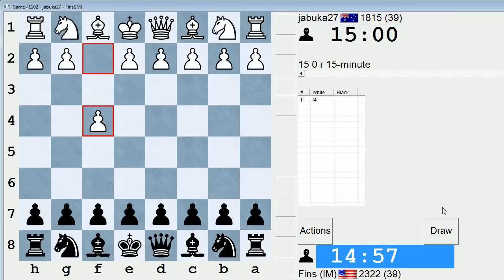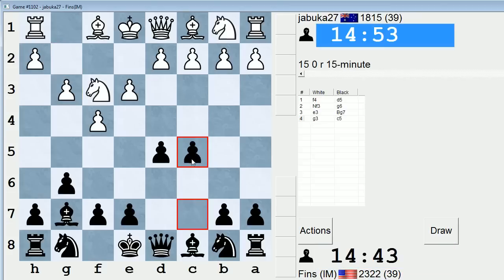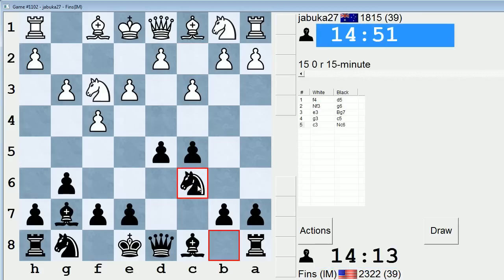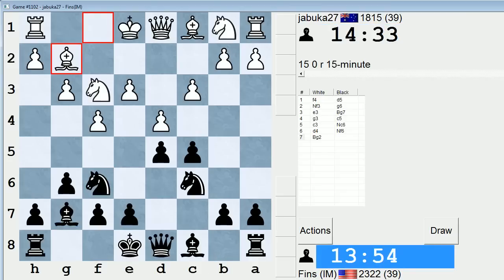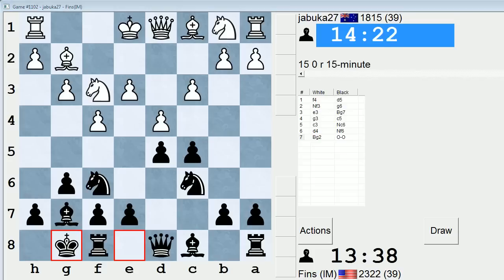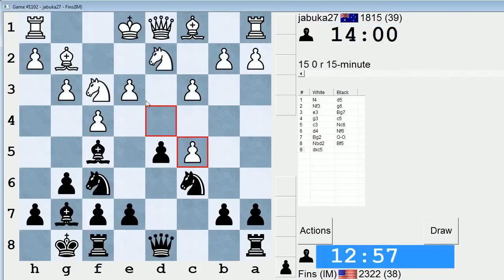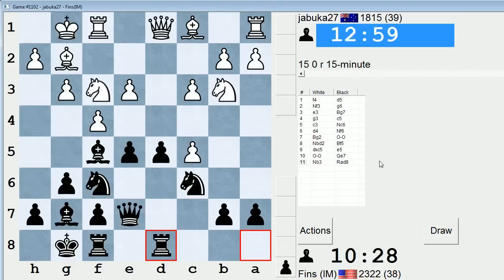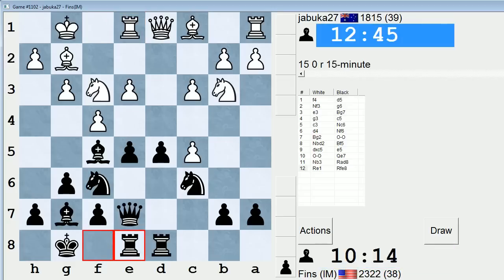Standard Chess #113: jabuka27 vs. IM Bartholomew (Bird's Opening)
The Reverse Stonewall is a playable opening, but 4.g3?! doesn't fit the bill: White establishes too many pawns on dark squares, thereby weakening the other color complex (the light squares).